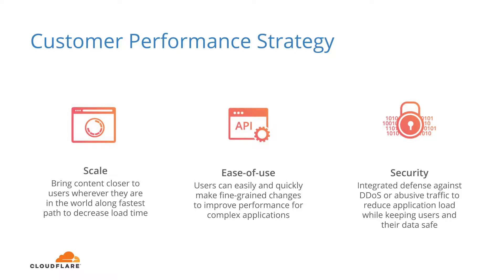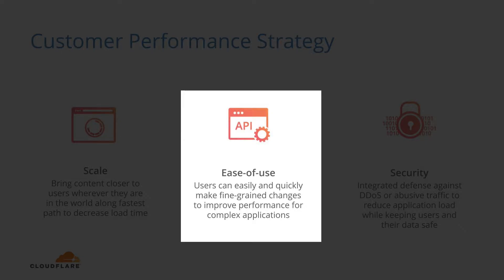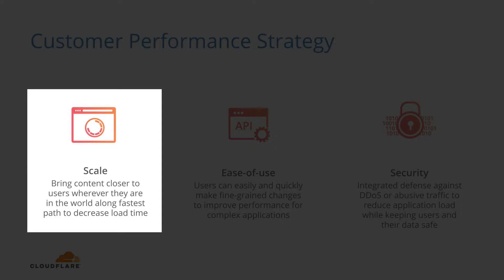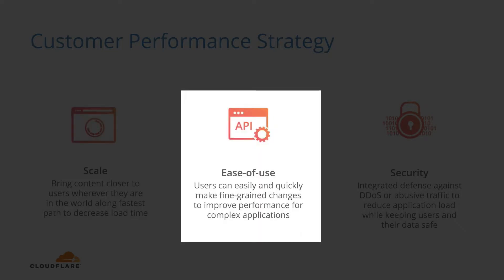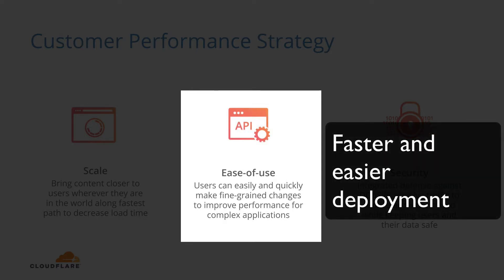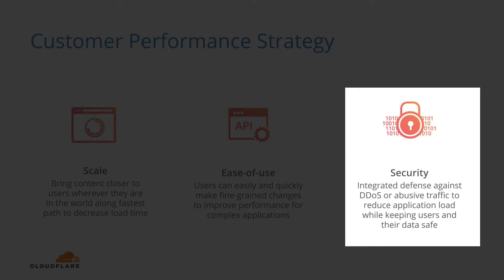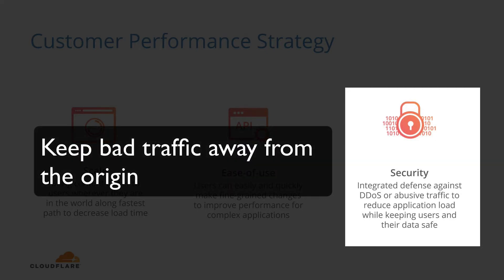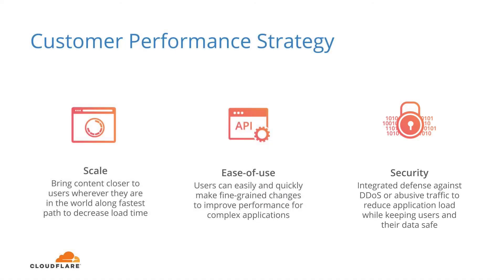Three Performance Strategies